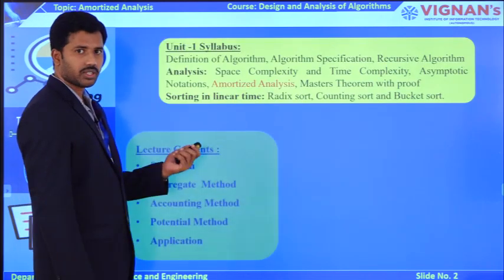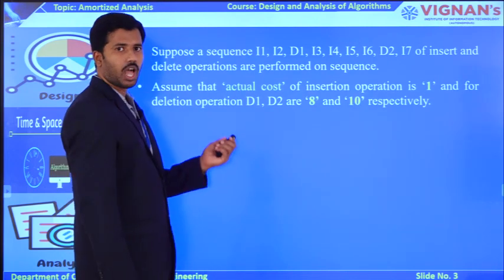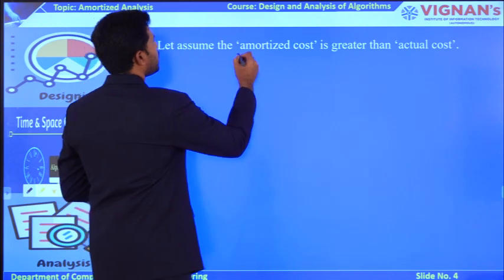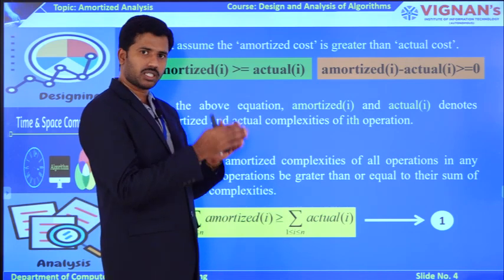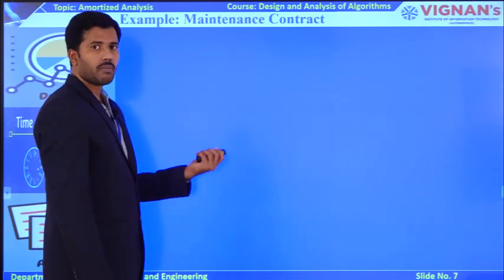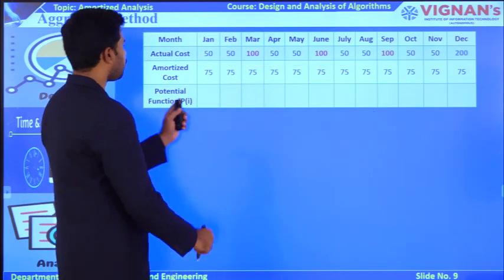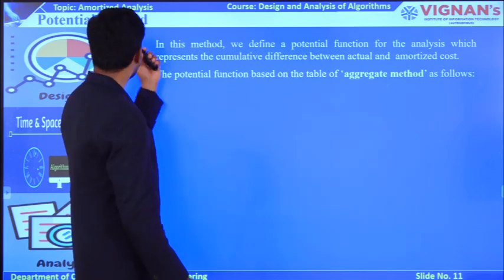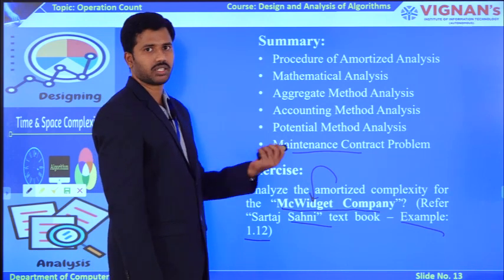DAA UNIT 1 - Lecture 7: Amortized Analysis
This video shows about Amortized Analysis and its methods